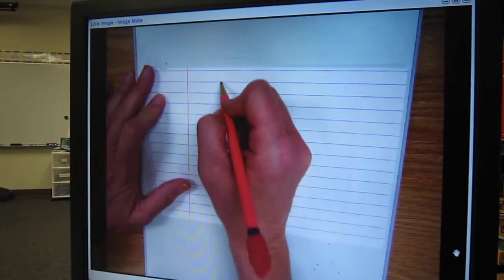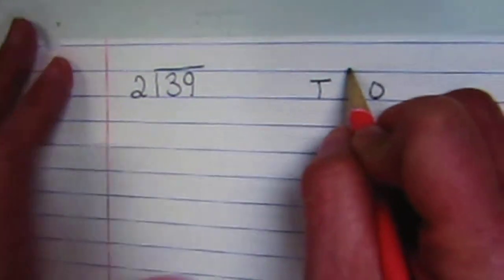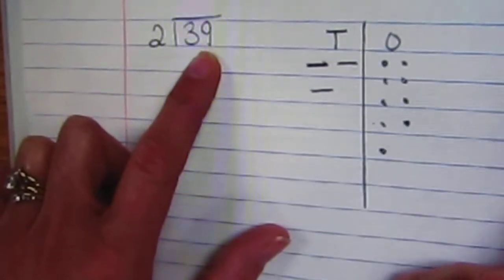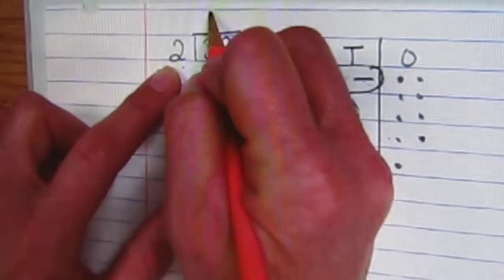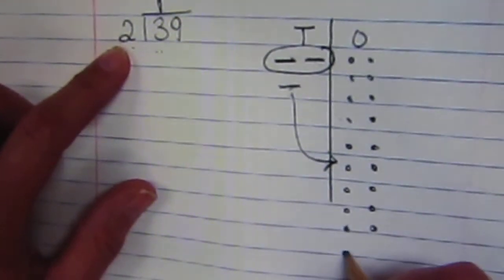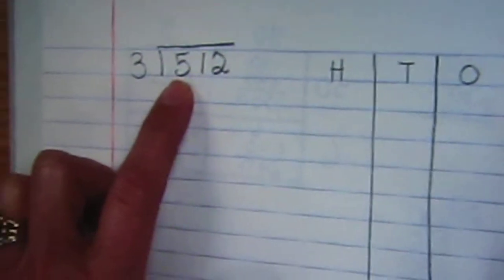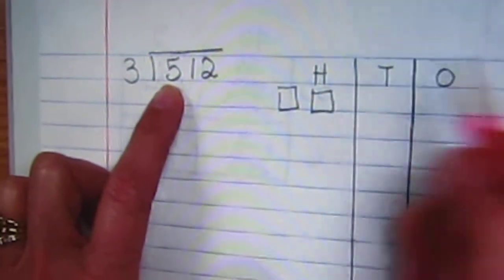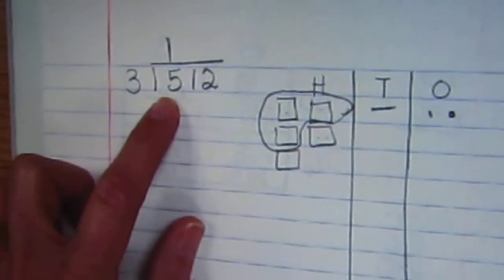division pictorial model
Step directions for division pictorial model